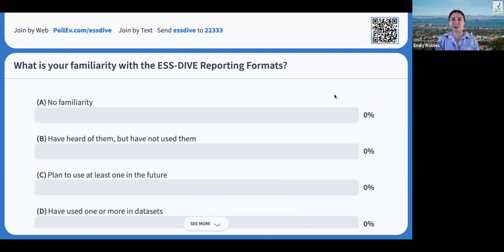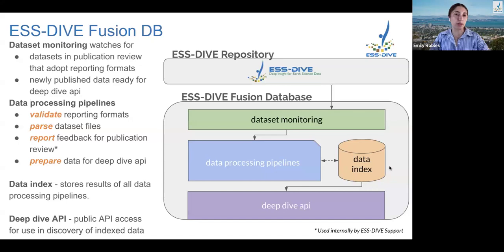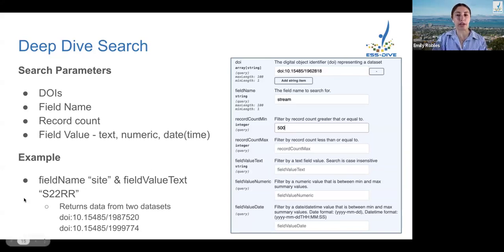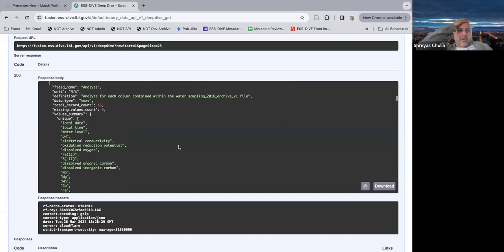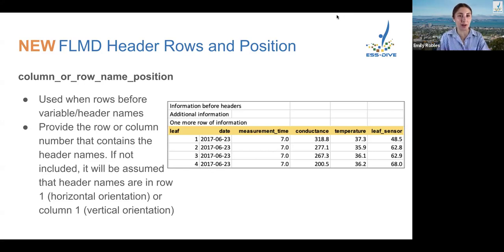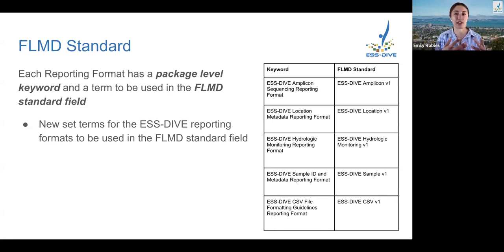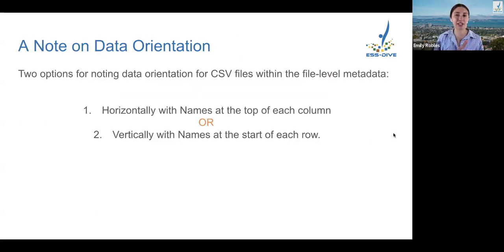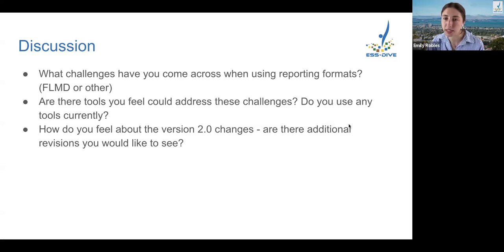ESS-DIVE Webinars: March 2024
Watch our March webinar for an update on ESS-DIVE reporting formats and the Deep Dive API, which now enables search within CSV data files when datasets follow the File-Level Metadata (FLMD) reporting format. To do this, the ESS-DIVE Fusion Database validates and parses individual data files when you describe files and variables using this format. In the webinar, we provided an overview of common file-level issues that prevent parsing, and have informed our planned FLMD updates. We had open discussion time for feedback on these plans, and answered questions.

During the webinar, we covered the following topics:
- Overview of current reporting format datasets in ESS-DIVE and Deep Dive API search
- File-level metadata review during the publication process
- Requirements for successful validation and parsing in the Fusion Database
- Planned updates to the FLMD and CSV reporting formats

For past webinars and more information about the ESS-DIVE repository, visit our